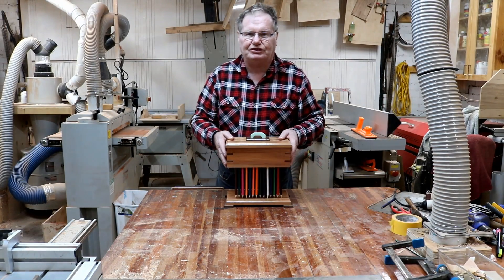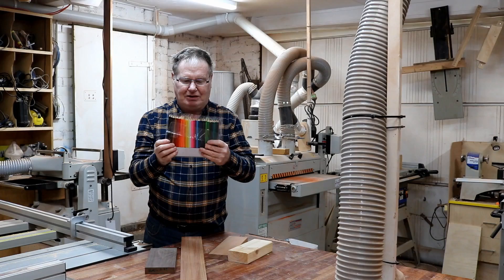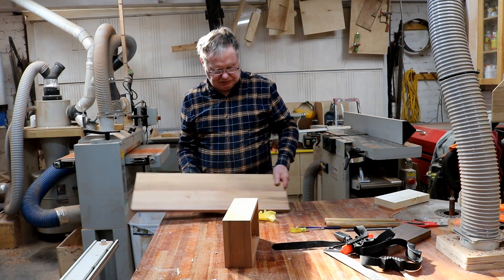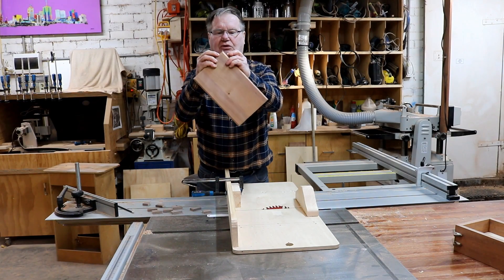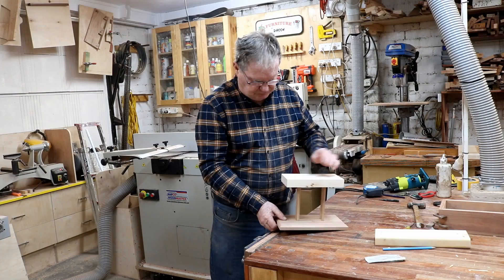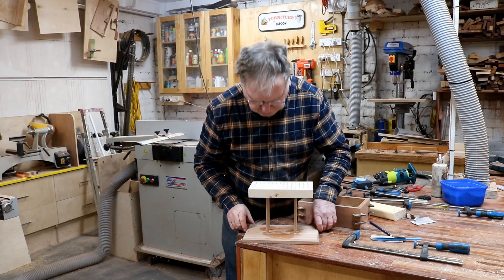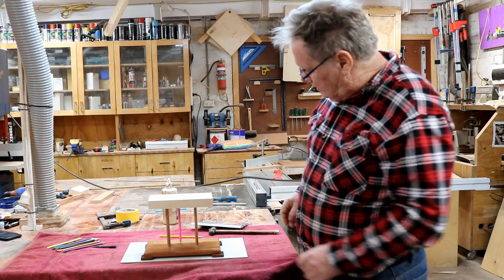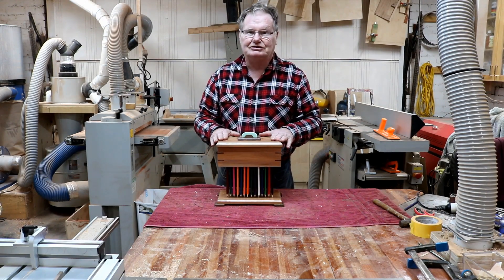woodworking project Stunning pencil box ,Tasmanian myrtle and walnut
woodworking  \ A pencil box made out of pencils step by step instructions on how to make Timbers are Tasmanian myrtle and walnut, a really stunning box.any woodworker can make